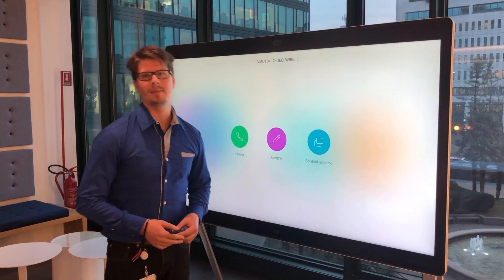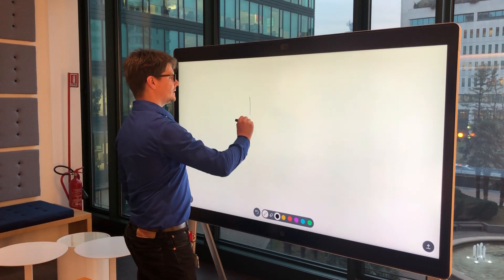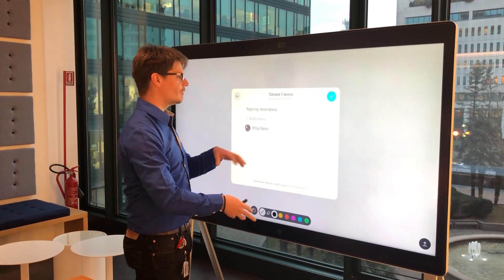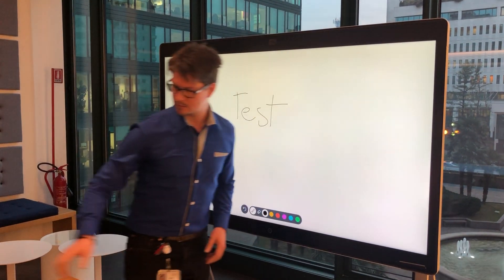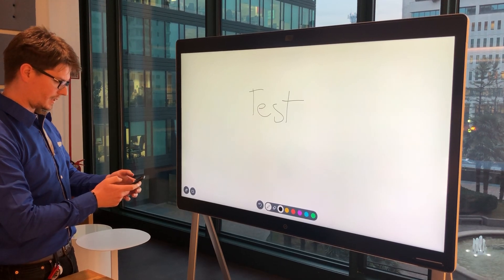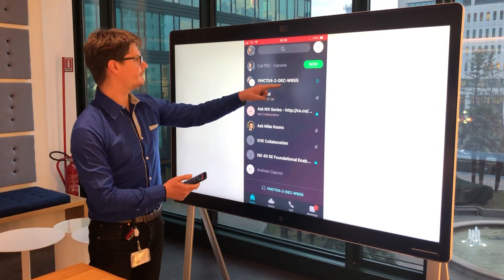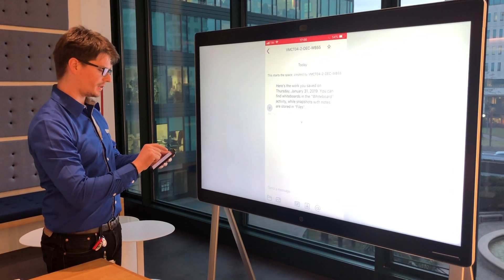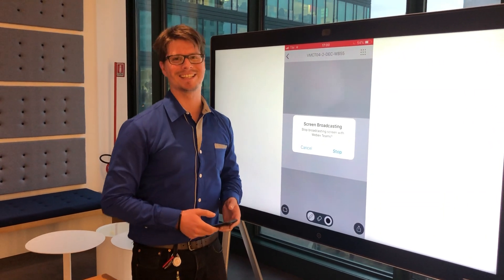Save Your Whiteboard to Cisco Webex Teams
While you use the whiteboard, your Webex Board saves your work automatically. When you finish your session on the board (either when you press and hold the home button, or the device goes to sleep), all whiteboards in the Whiteboard list are cleared. Saving your work to a Cisco Webex Teams space is a good way to ensure that it remains available for you to work on it later.

When your Webex Board is automatically connected to the Webex Teams app, you can open a space on your board. The whiteboards that you create in that session are automatically saved to that space. All the people in that space can then access the whiteboards and make further changes. A snapshot of your current whiteboard is automatically saved to the space as a .png-file.